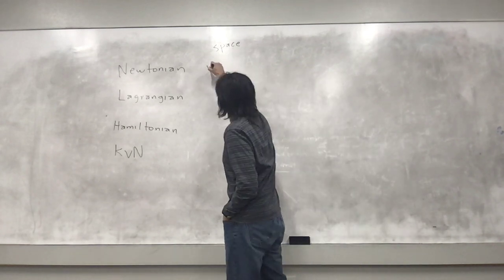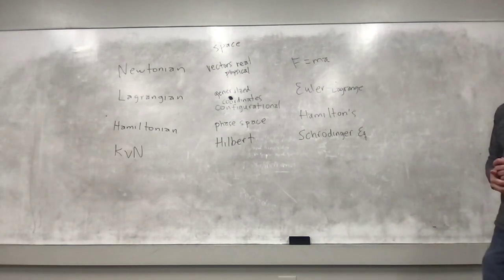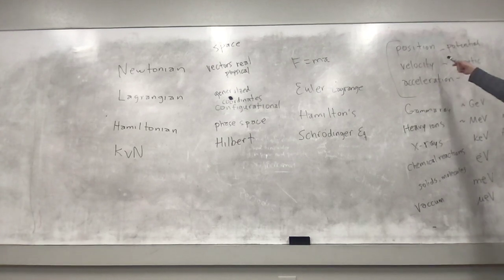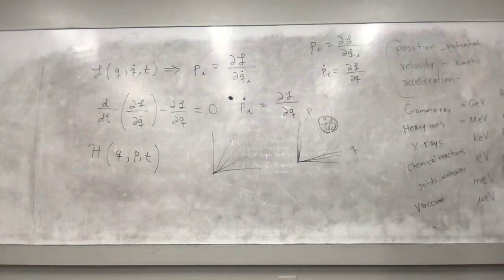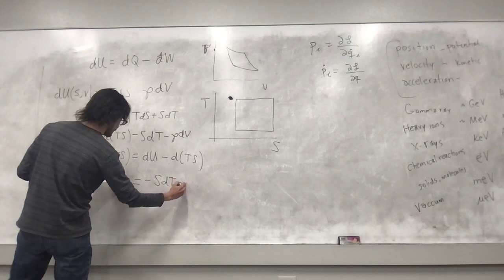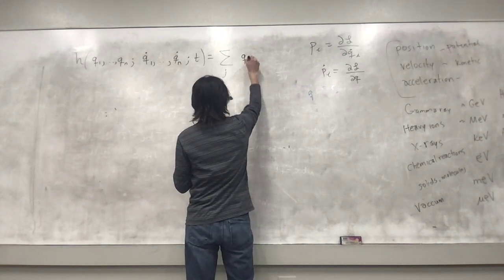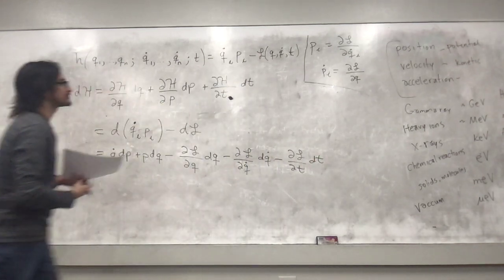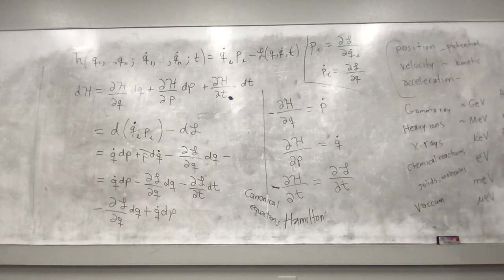Lecture 27 - Hamiltonian dynamics